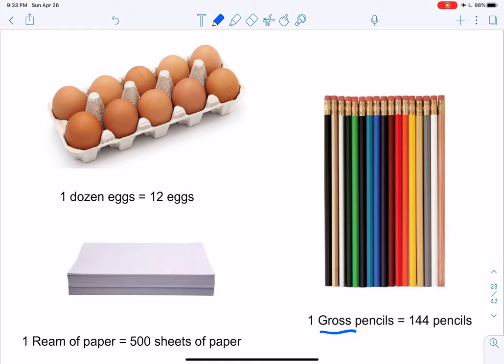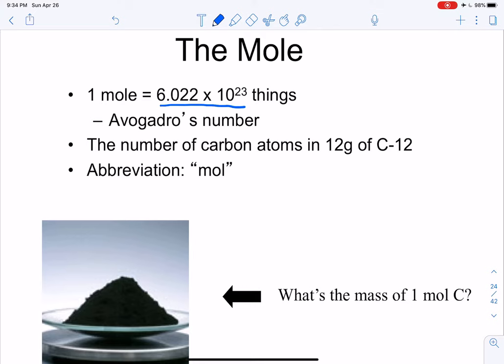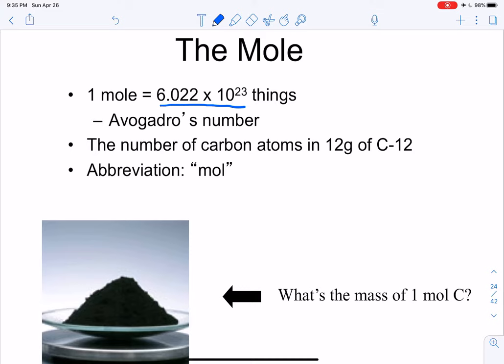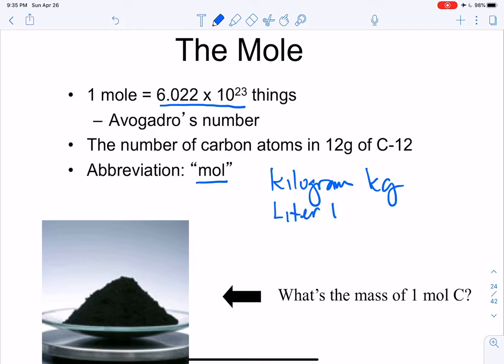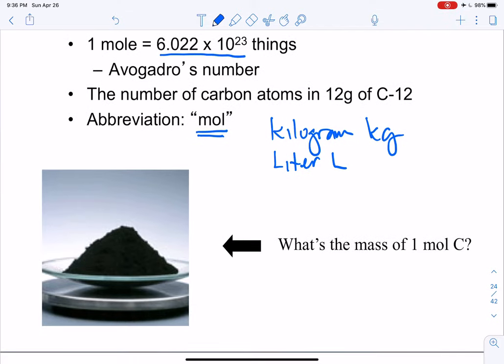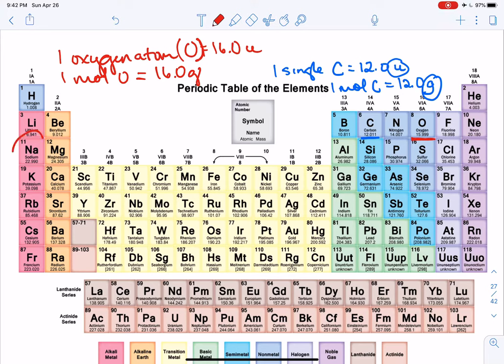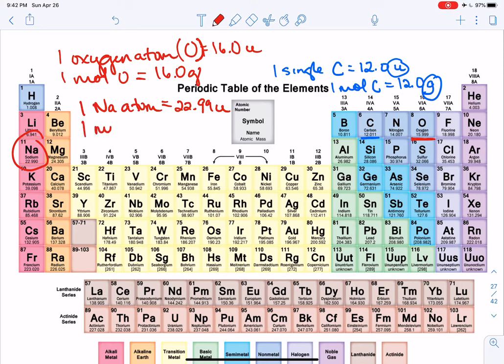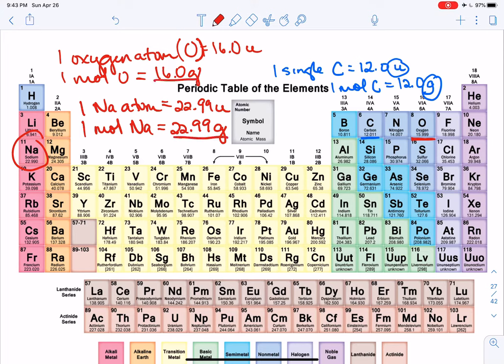Chapter 5 - Lecture 4 - The Mole & Molar Mass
The Mole & Molar Mass